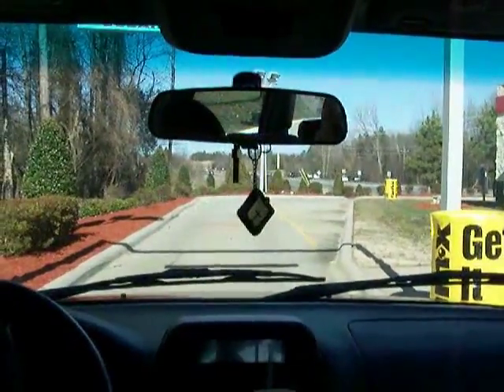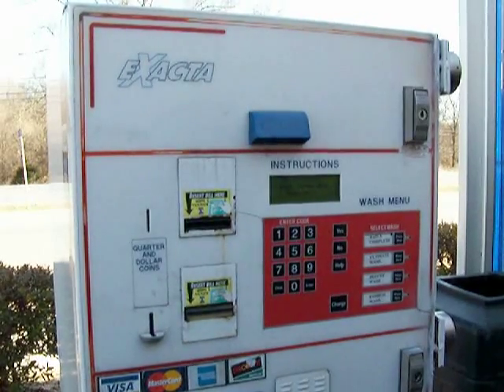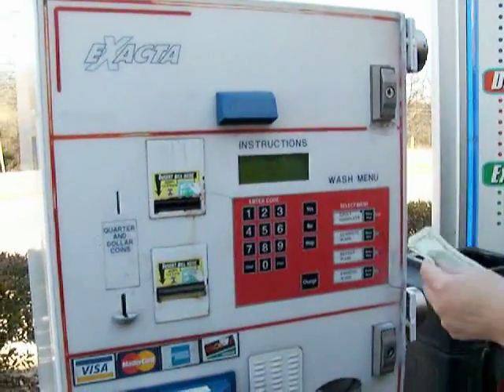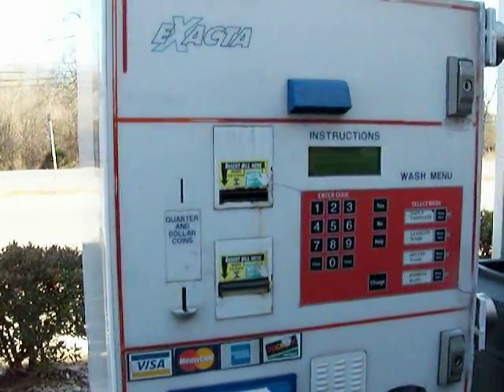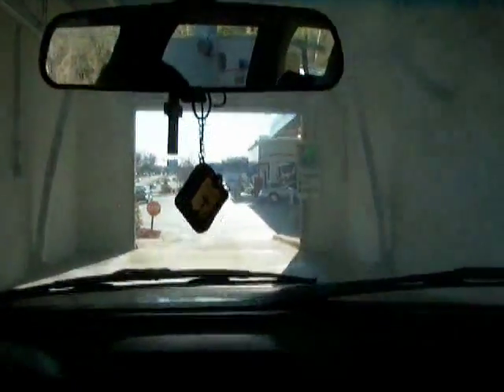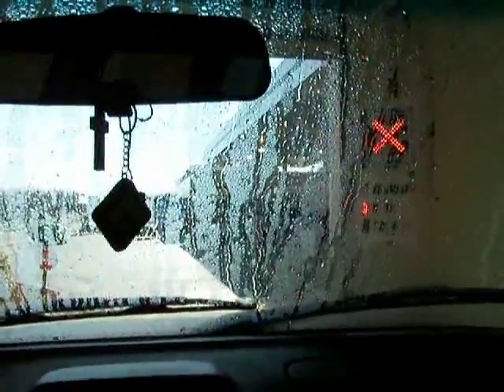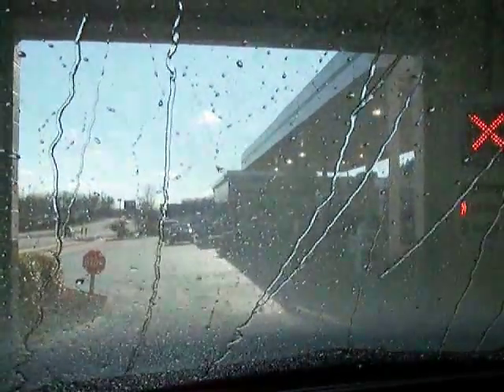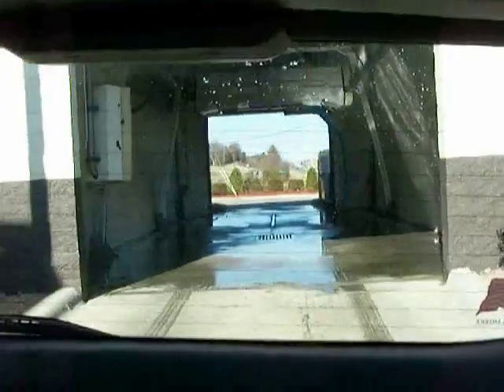Carwash on Hyw 29 in Charlotte, NC at the Hess Gas Station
This is a favorite thing of mine to do - to go through the carwash and see the rainbow colors. We had to go wash our car to wash off the road salt from our last snowfall. I hope you enjoy it even though it does not have an elevator in this video.